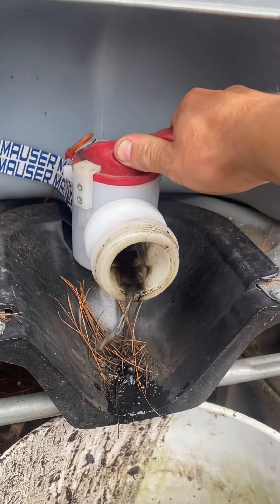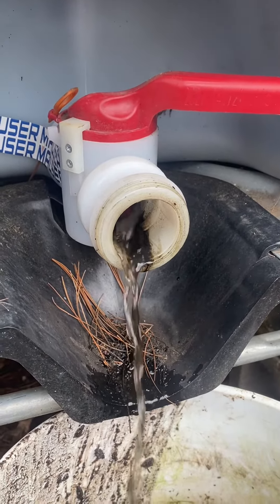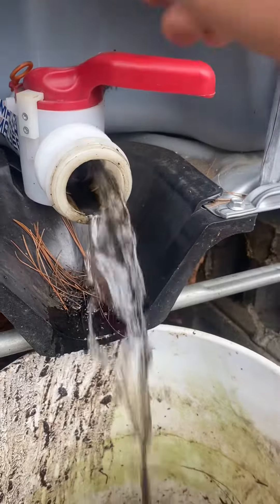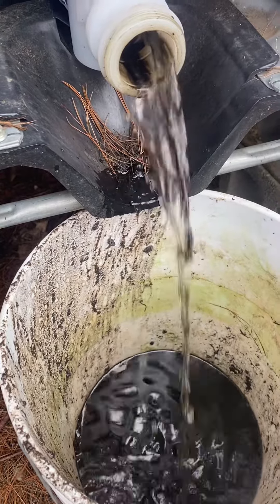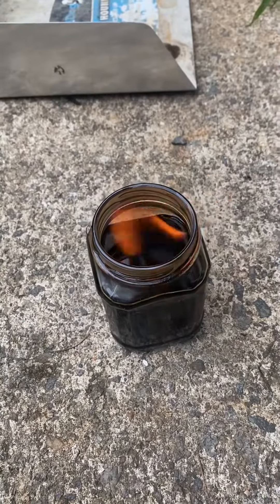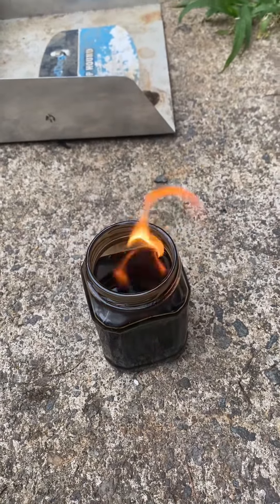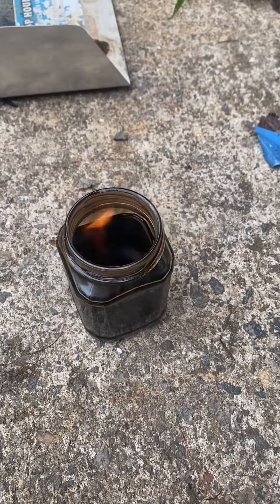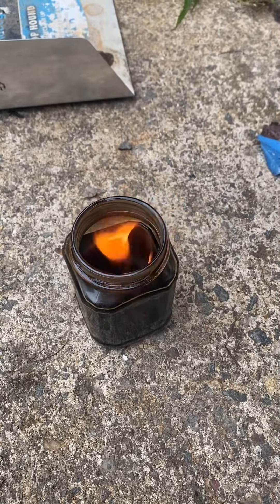How I remove water from used motor oil